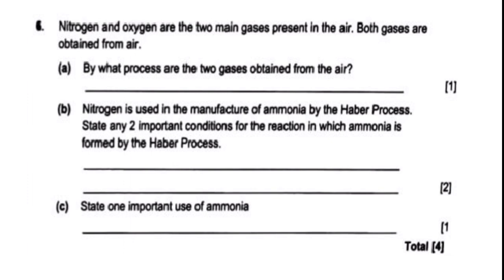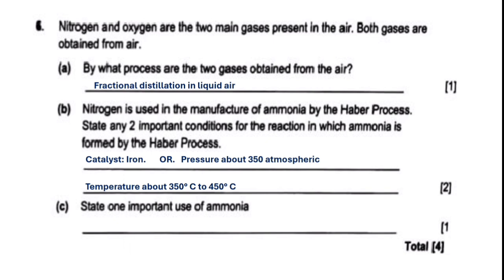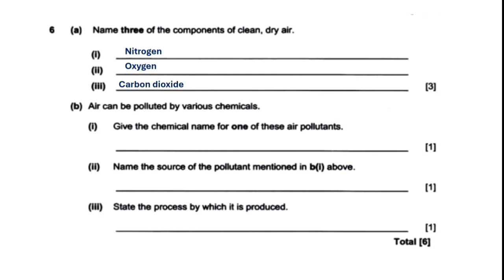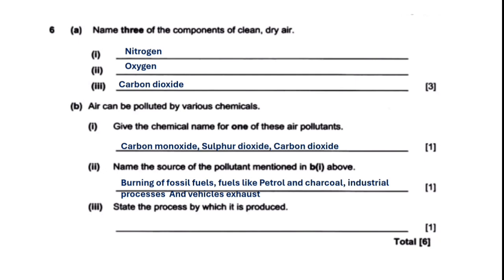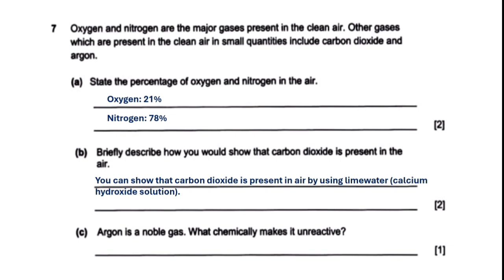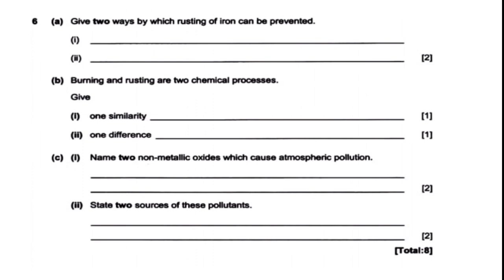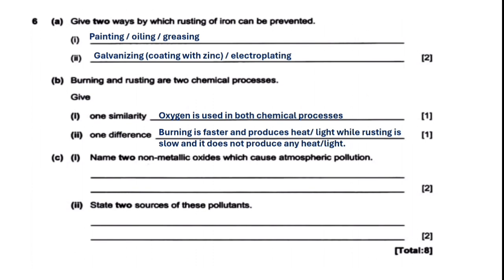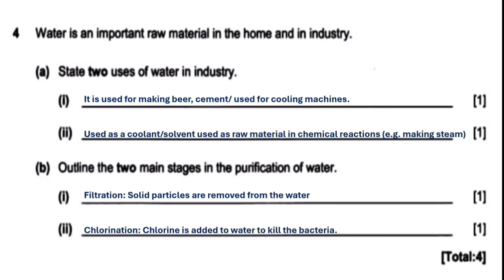CHEMISTRY GRADE 12 NON MEATLS REVISION EXAMINATION QUESTIONS PART 1